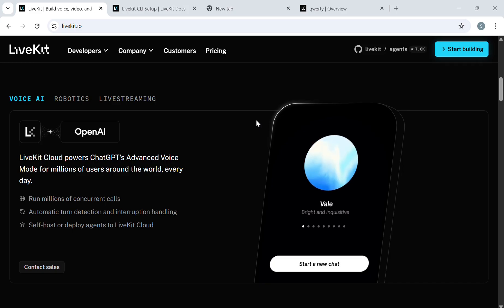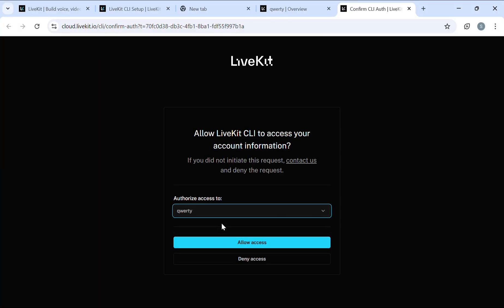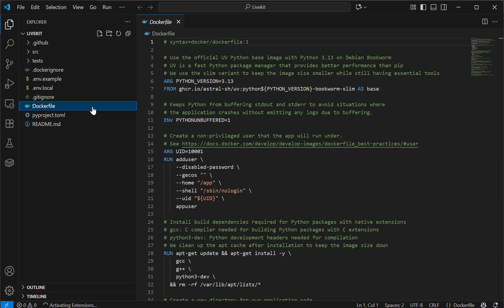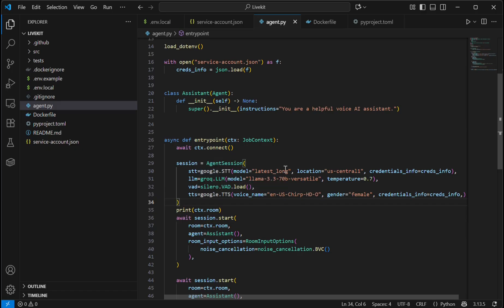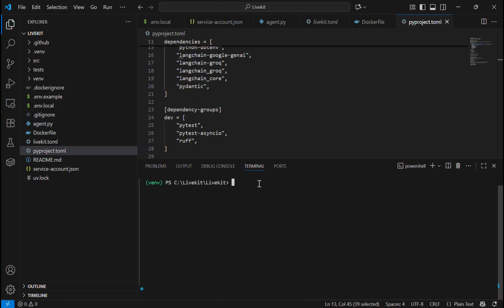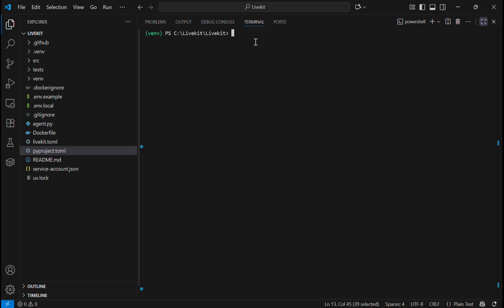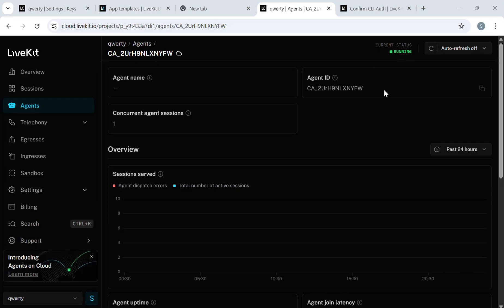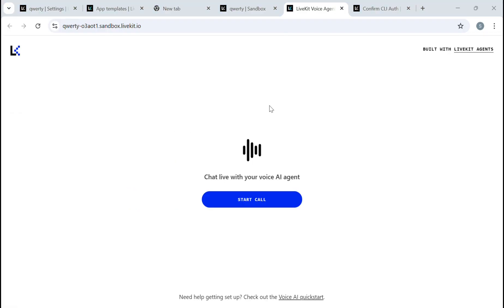LiveKit Agent Deployment to LiveKit Cloud | Python Voice AI Setup & Demo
Deploy your LiveKit Agent to LiveKit Cloud using Python (Voice AI) 🔥

In this video, you'll learn how to:

- Build a voice-AI assistant agent using LiveKit Agents in Python
- Configure STT, TTS, VAD, turn detection plugins (Google, Groq, Silero etc.)
- Set up environment variables and credentials
- Use the LiveKit CLI to deploy your agent to **LiveKit Cloud**
- Monitor and manage your deployed agent

✅ Prerequisites:

- Python 3.x
- Valid credentials / API keys (Google / service account / etc.)